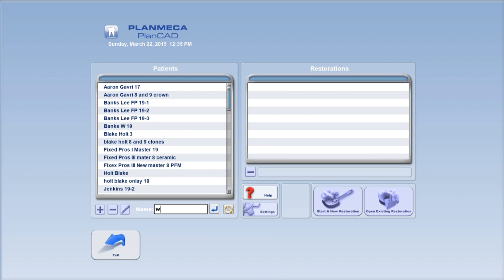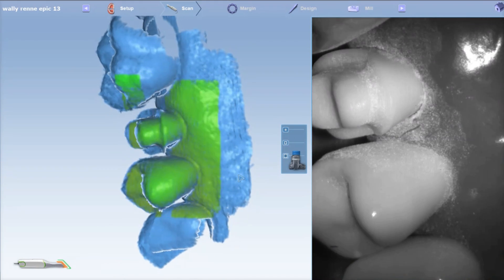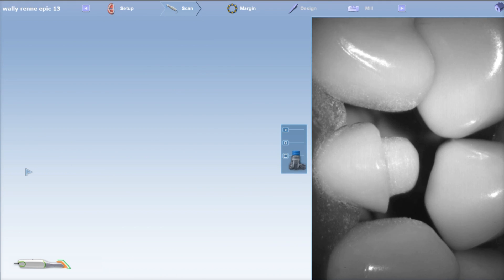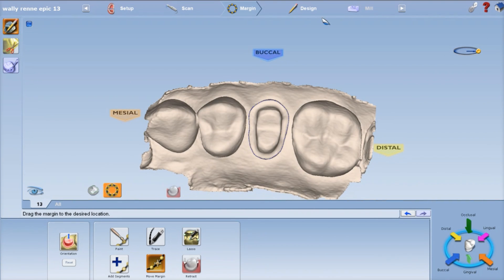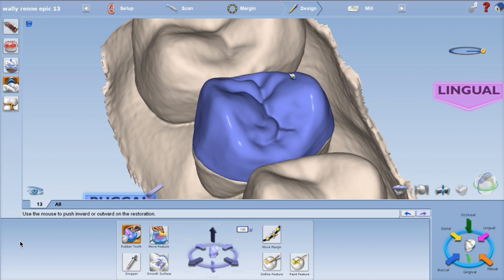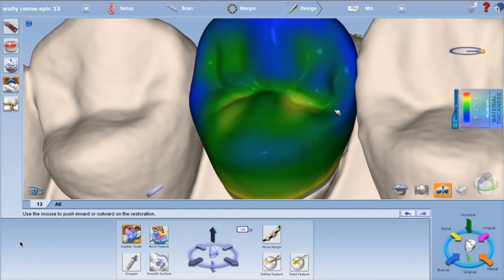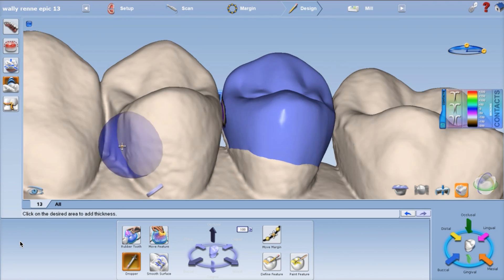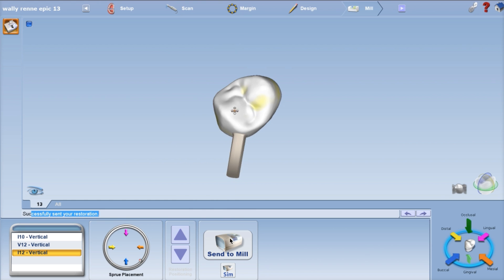Planscan Crownlay tutorial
Crownlay design tutorial for dental students at MUSC